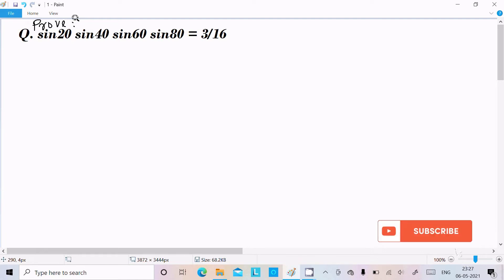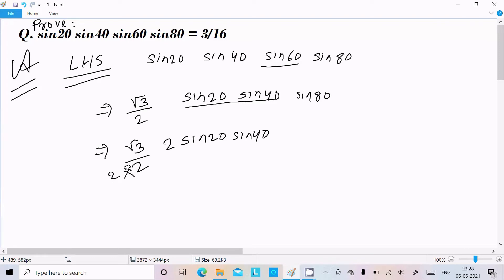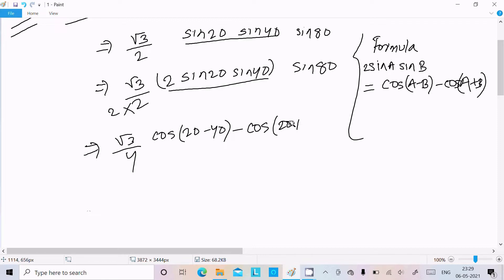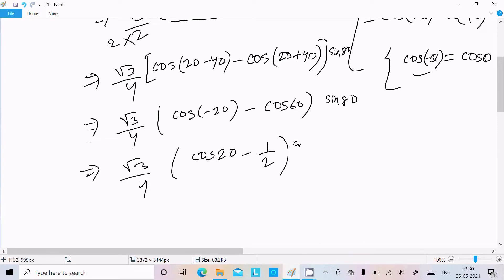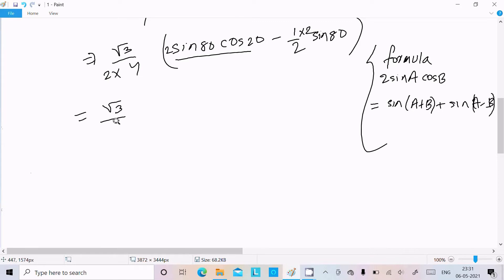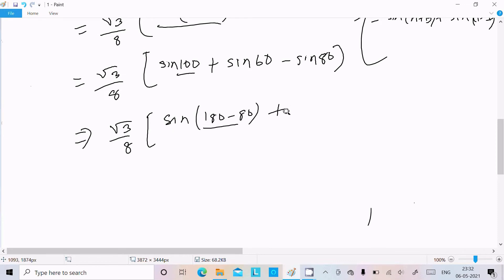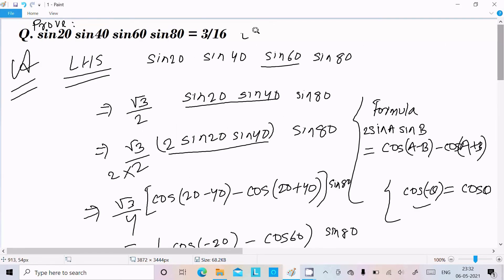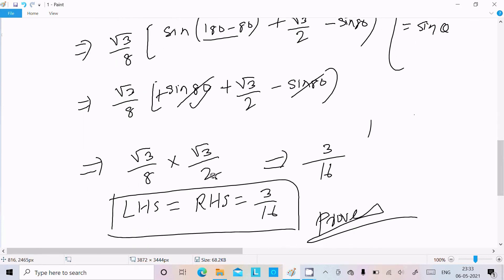Prove that :- sin20 sin40 sin60 sin80 = 3/16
find sin20 sin40 sin60 sin80
sin20 sin40 sin60 sin80 = 3/16
prove that sin20 sin40 sin60 sin80=3/16 class 11
Prove that sin20 sin40 sin60 sin80=3 divide by 16